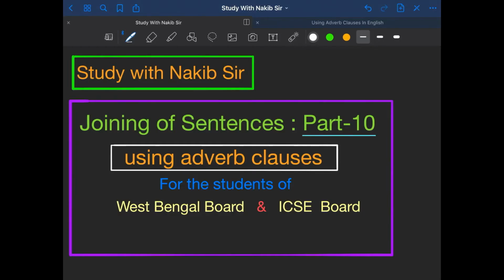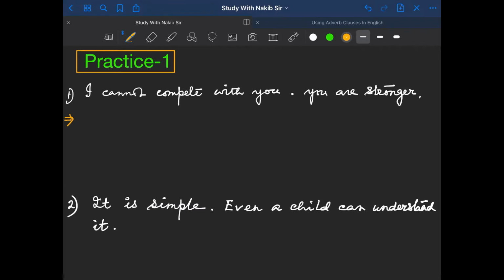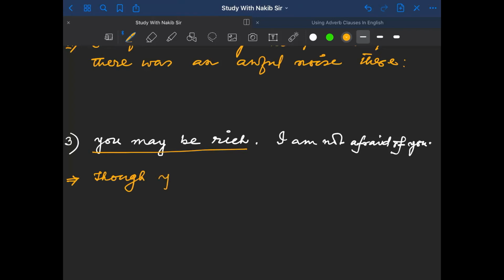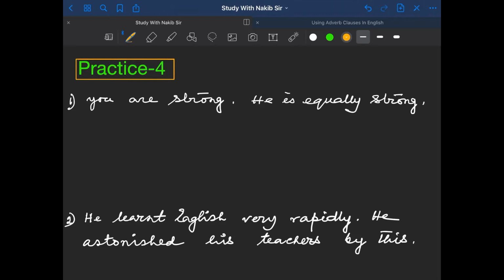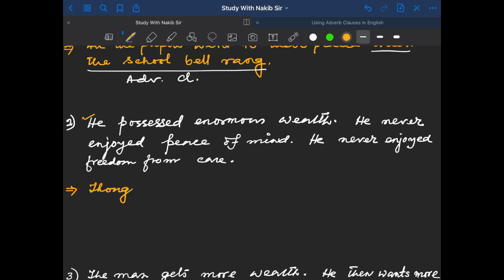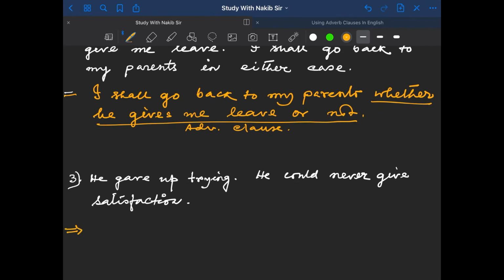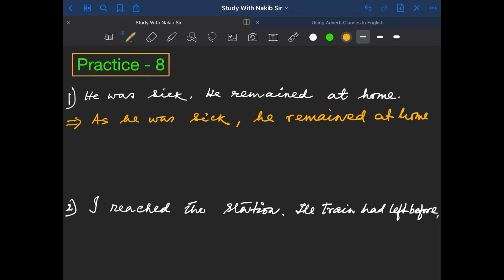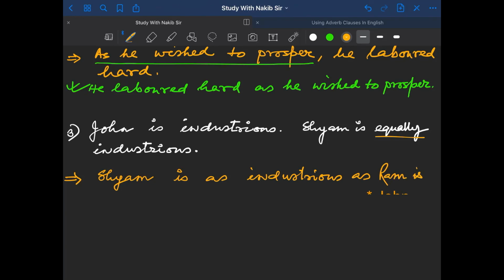Joining of Sentences || Part - 10|| For the students of WBBSE and ICSE||Using Adverb Clauses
This is the 10th part of the series of lessons " Joining of Sentences". Here the use of Adverb Clauses is shown in joining two sentences into a single complete sentence with sufficient examples. Lots of PRACTICE SETS and THEIR ANSWERS like classroom works are given. WATCH the VIDEO and have A UNIQUE TASTE of CLASSROOM ACTIVITIES !  I hope it will help you.